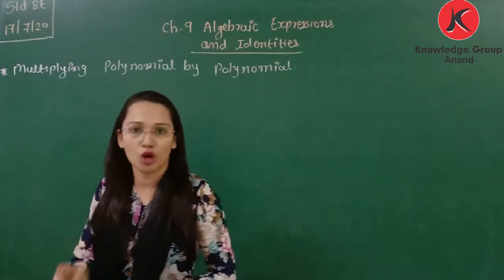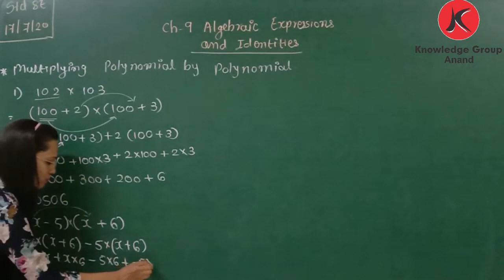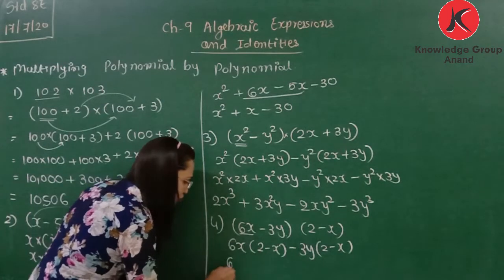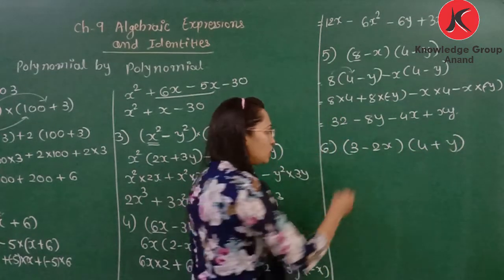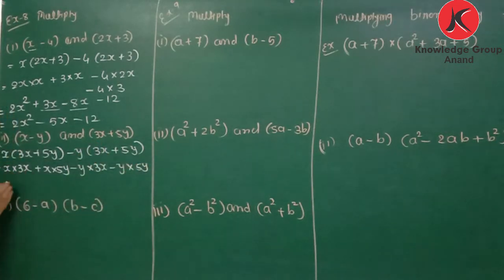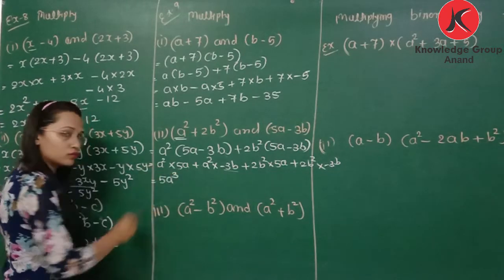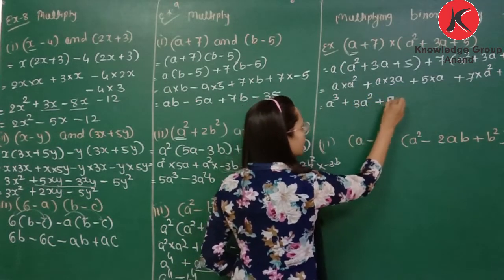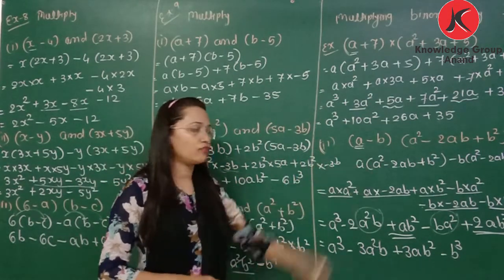Class 8 Eng Med - Maths - Chap : 9 -Algebric Expressions and Identites